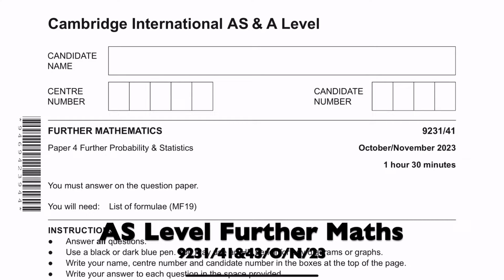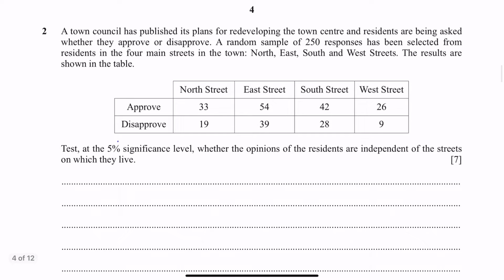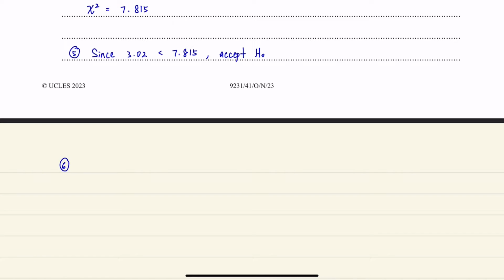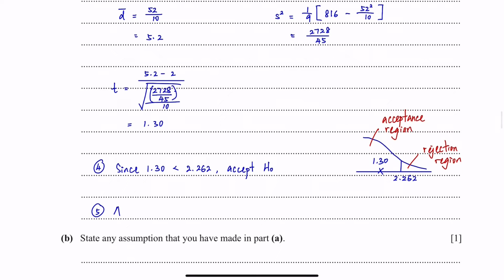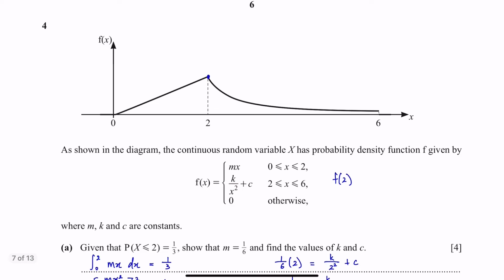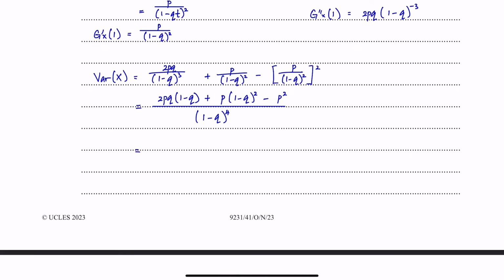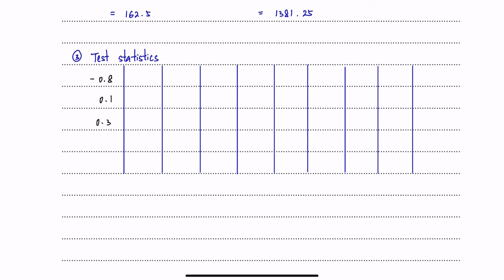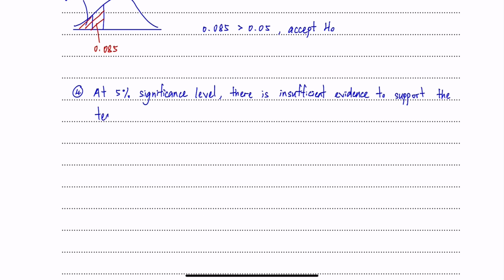9231/41/O/N/23 | 9231/43/O/N/23 | Cambridge A Level Further Maths Oct/Nov 2023 Paper 41 & 43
Cambridge A Level Further Mathematics Oct/Nov 2023 Paper 41 & 43 Walk-Through